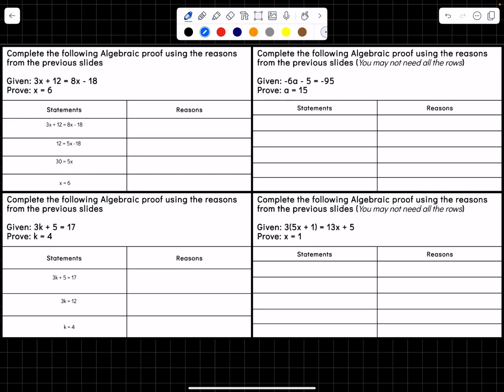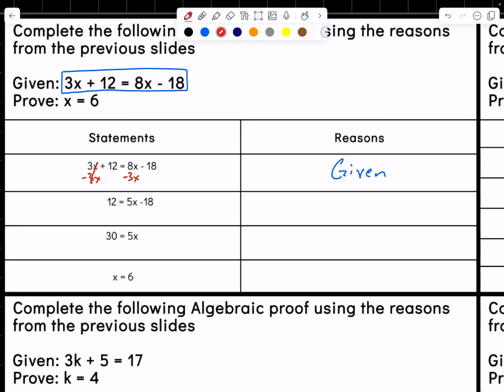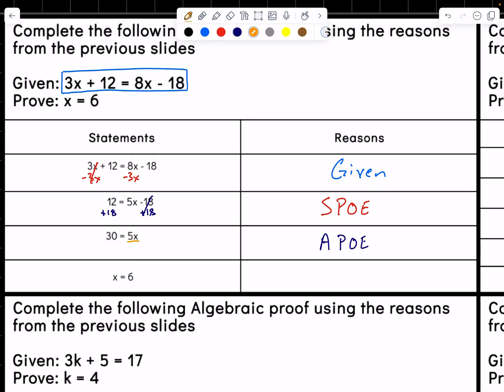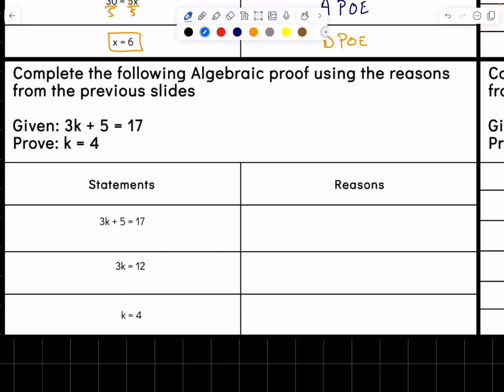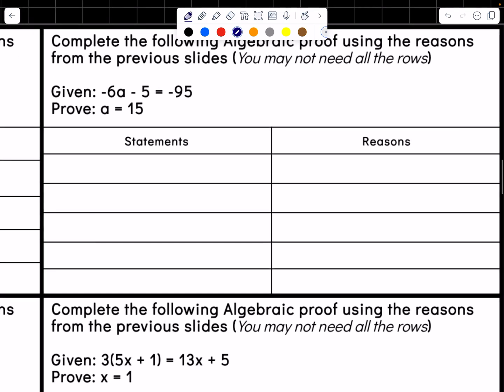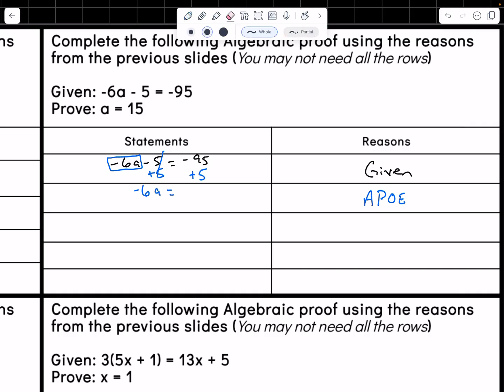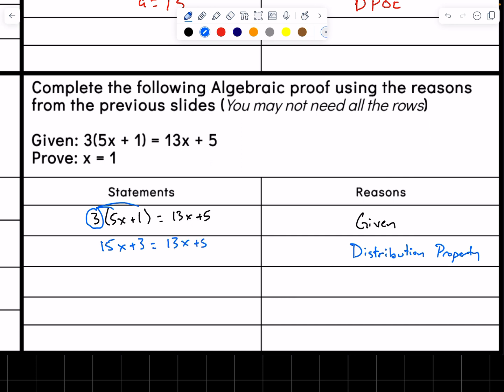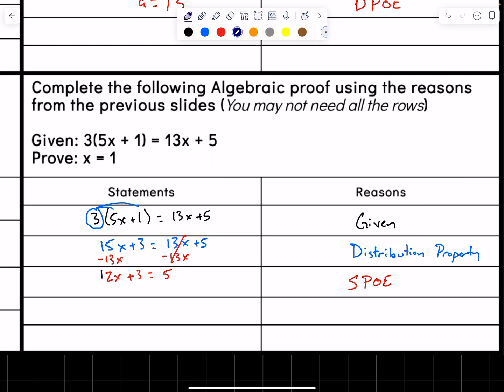M2T1.3 - Forms of Proofs - Algebra Proofs